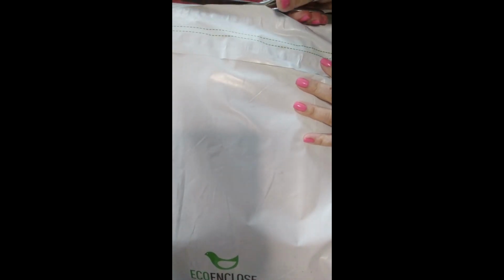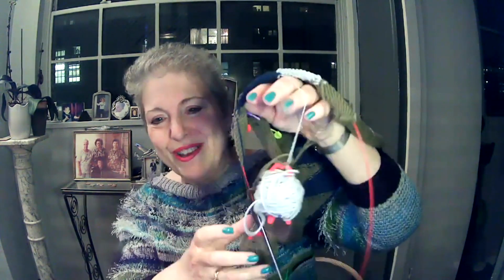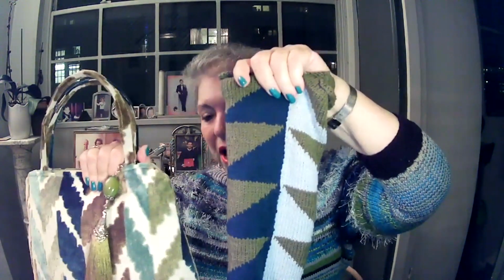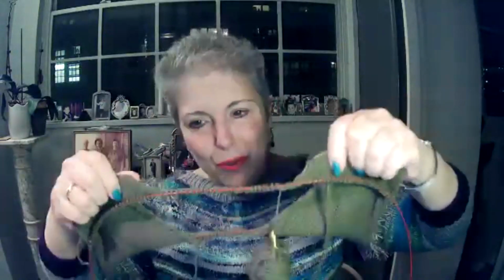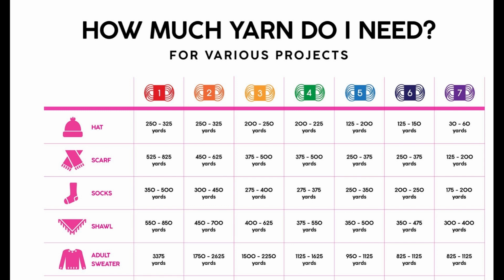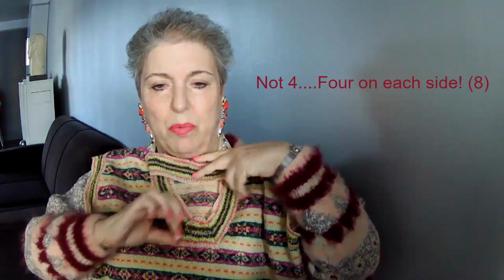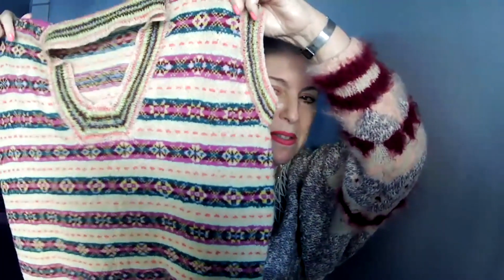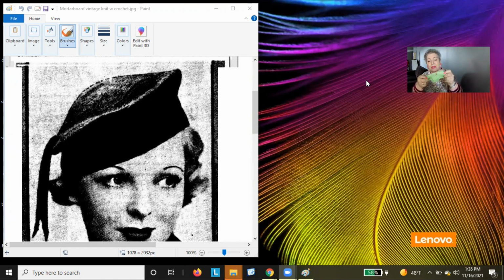1940s Harlequin pullover, cast-on, Ep. 65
Continuing conversation about starting the collaboration with Roxanne Richardson on the Harlequin.

Resources mentioned:
BrizelButtons.etsy.com
Quince & Co. Finch
Memery shoes

Note: During the premiere of this show, we were chatting live. You can see those comment to the right by tapping Live Chat Replay, but they will only show if the video is playing.

00:00 Intro
02:12 Finished object: Jeannie, Fair Isle sleeveless jumper with steeks
03:12 Future project: For the Rink or the Links
05:19 Yarn unboxing
08:07 Progress report: Harlequin -- first sleeve
13:50 Pattern modifications and approach
16:43 Creating the neckline, front and back
19:56 Upcoming Knit Along, two-tone
21:53 How much yarn do I need?
23:16 Repeal of Prohibition
24:16 Acquisition: vintage shoes
26:40 Announcing upcoming Holiday chat with past guests
28:03 Button unpacking
31:26 Rubber jewelry
32:42 Mortarboard hat work-in-progress

You can find me:
      Instagram   billietoy
      Ravelry        billietoy

Yarn bobbins for intarsia
Jumbo Zip Loc bags for storing sweaters
BLOCKING MATS
9 foam blocking mats with 1" squares
STITCH MARKERS
200 pc. colored bulb shape pins
DARNING NEEDLES

Some episodes include guest knitters from around the world who will showcase their personal collections.

You'll meet new knitters with a passion for vintage 1940s style, while others will be retirees who have been knitting for decades. Each will share selections from their portfolio of retro garments, from cardigan sweaters to jumpers / pullovers to coats and jackets. You're likely to see patterns or yarns that will inspire you, particularly if you love vintage fashion.

Besides taking you through knitting projects, we'll have some laughs and go on some adventures together.